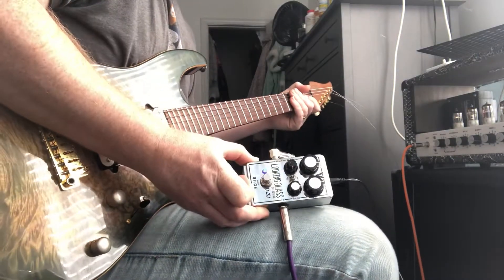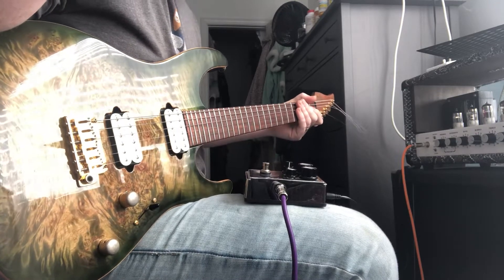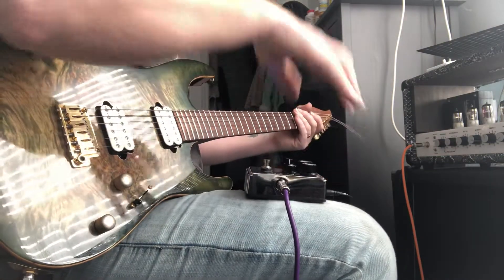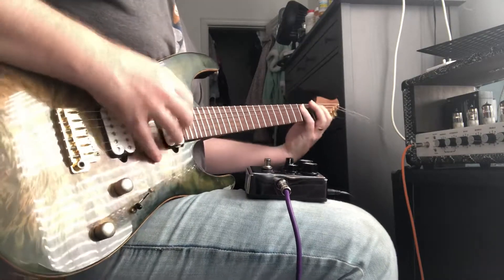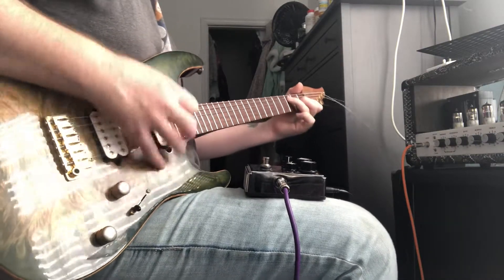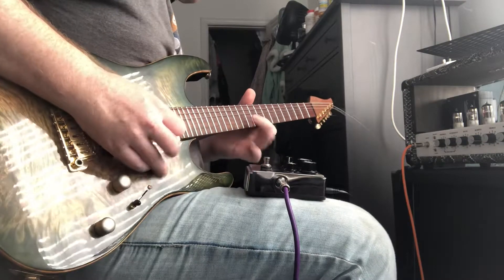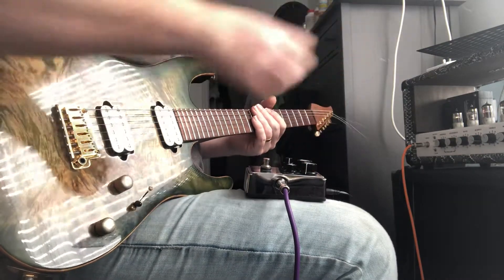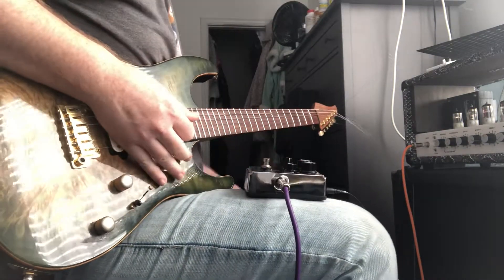DOD Looking Glass